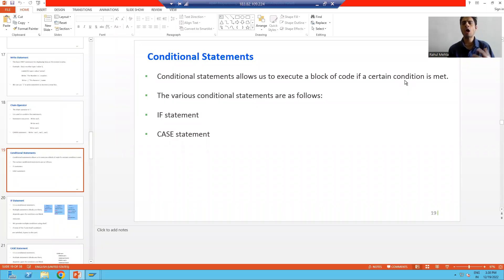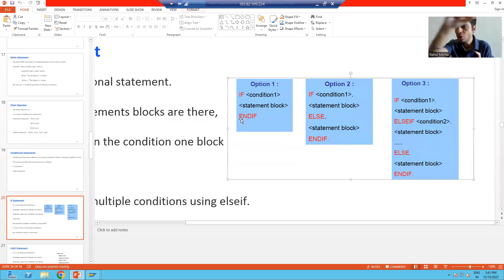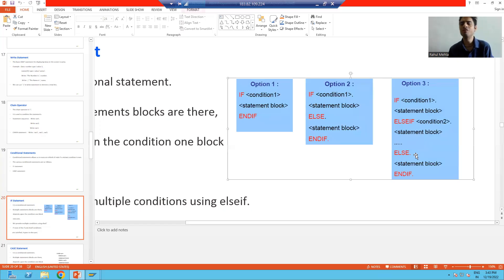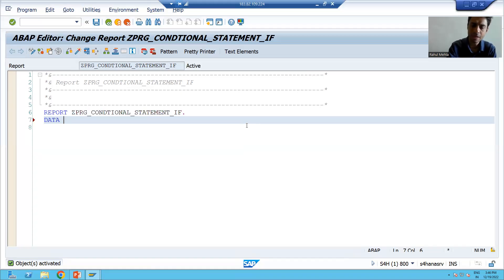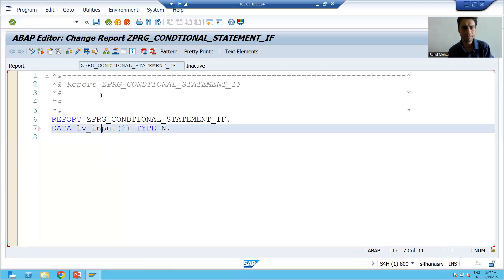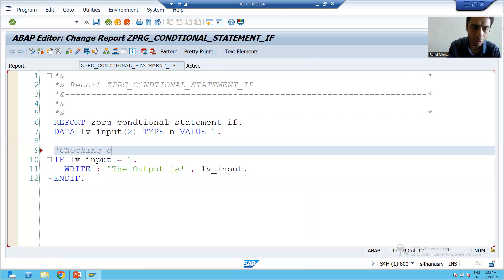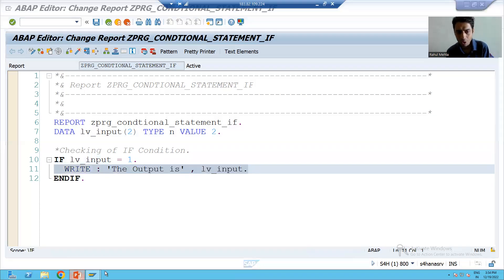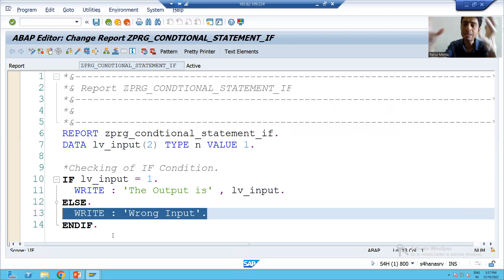12 - ABAP Programming - Conditional Statements - IF Part1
1) Practical of if condition.
2) Practical of if with else.